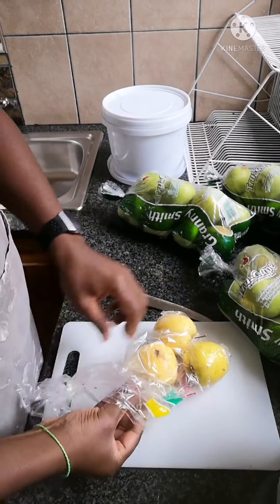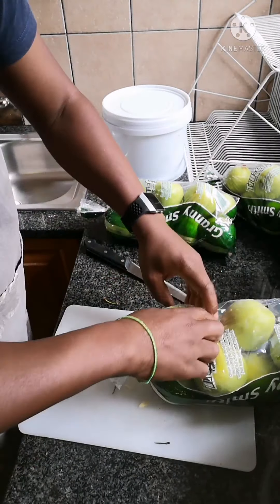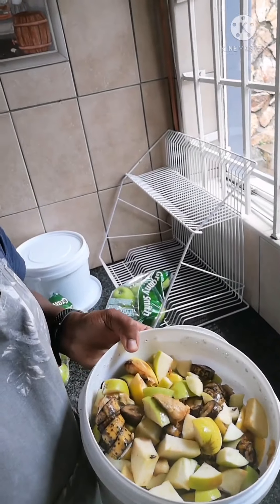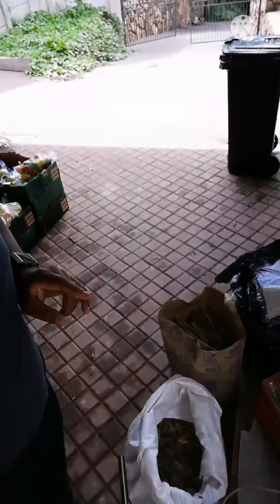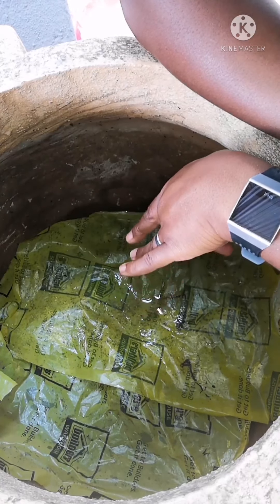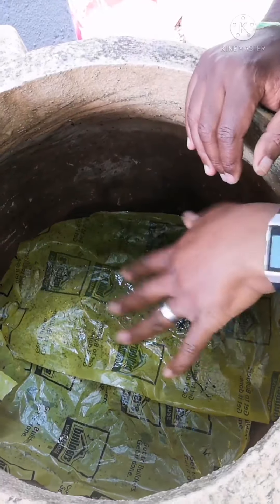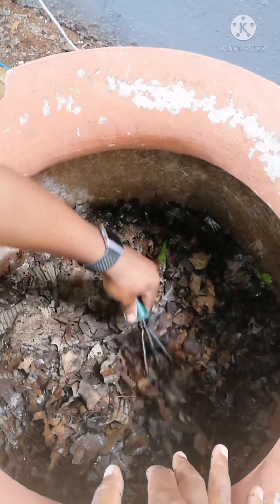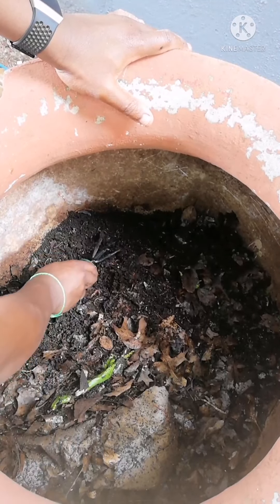Feeding worm bins - February 19, 2022.